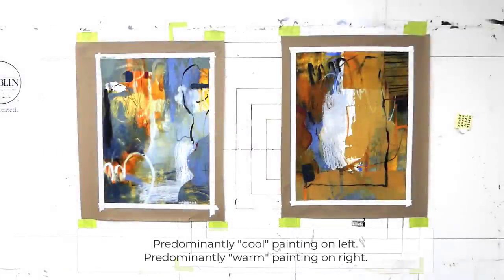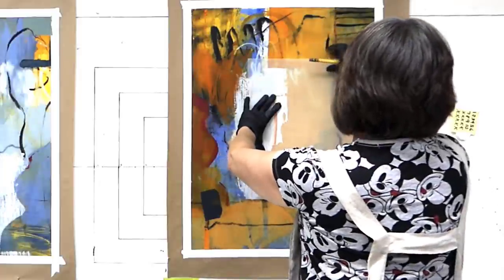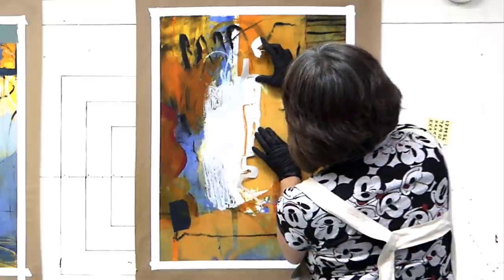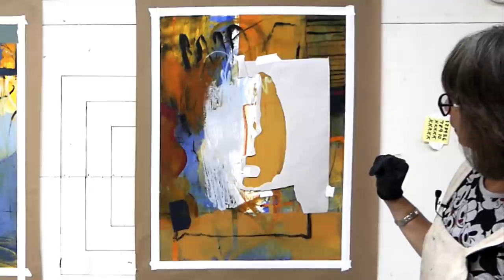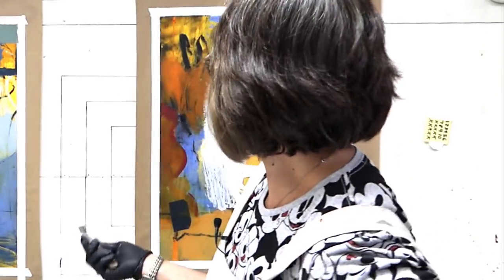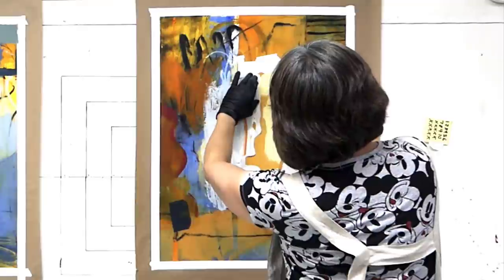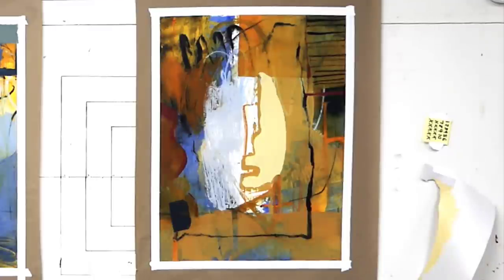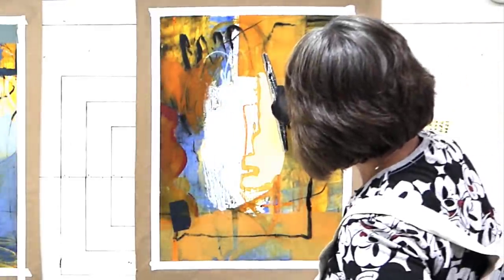105 - Pamela Caughey - Delicate MASKING to create UNUSUAL shape, FINISH a painting! CWM/Oil DEMO! ❤️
IN THIS VIDEO: Here is an excerpt from a 1.5 hour video coming to my WLG Library in July 2020!  It shows how I worked on Linda Liut-Clemente's winning painting challenge and used a very delicate mask to create a new shape and preserve "some" of an otherwise overbearing color. My WLG Library has been growing leaps and bounds since it launched on April 1 and has gone from 33+ hours of videos to 50+ hours of my videos; several hours of new content are added each month! You can check out the WLG Library here if you're interested in binging on videos only available